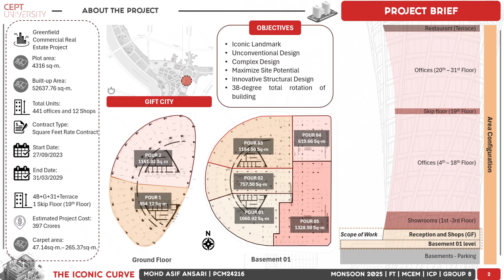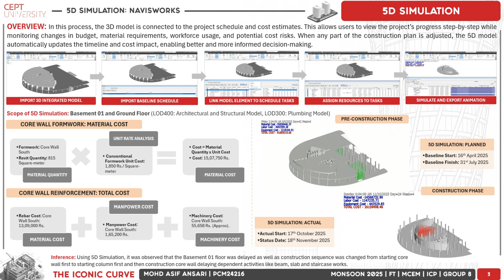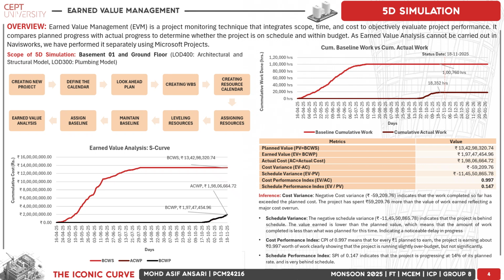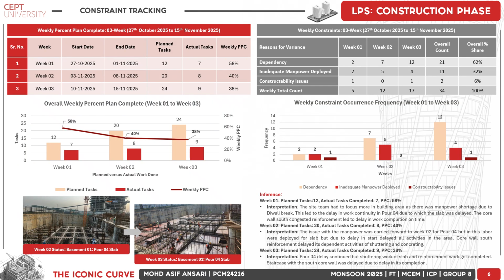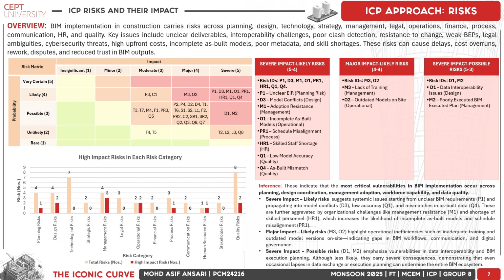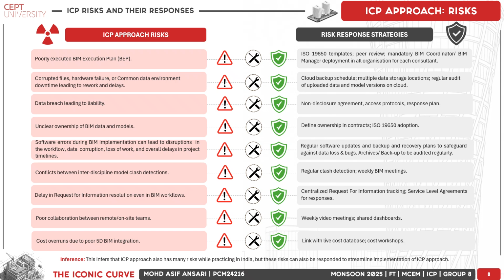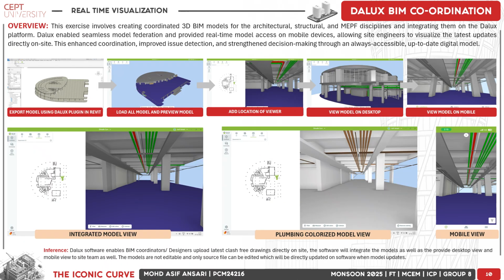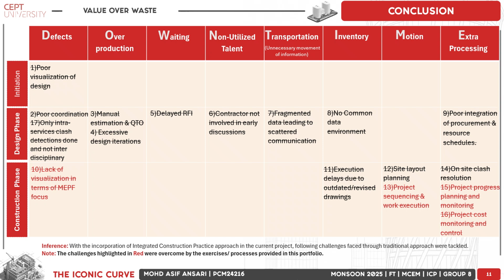Implementation of ICP Approach to The Iconic Curve Project - Part 04 (MCEM, CEPT University)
This Portfolio explores a part of the group exercise performed by a group of four students in second year of Masters in Construction Engineering and Management at CEPT University as a part of their Studio 03 which is "Implementation of Integrated Construction Practises to Construction Projects".
This Portfolio is made my me, Mohd Asif Ansari, with student code PCM24216 and this consists of first run studies of 5D simulation, earned value management, implementation of Last Planner System® during construction phase, ICP approach risk management, benefits of ICP approach over traditional approach towards construction projects and, on-site real time visualization of project model through Dalux.